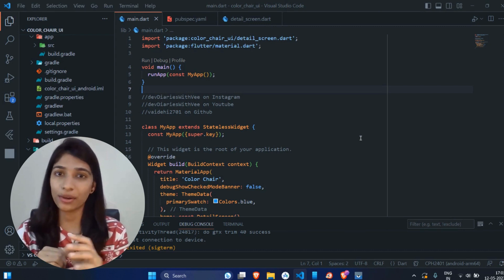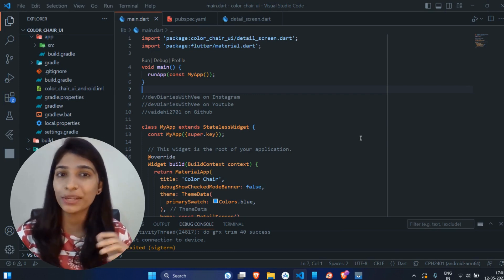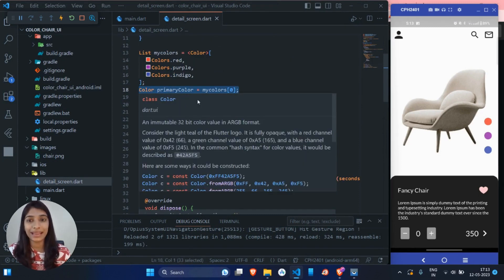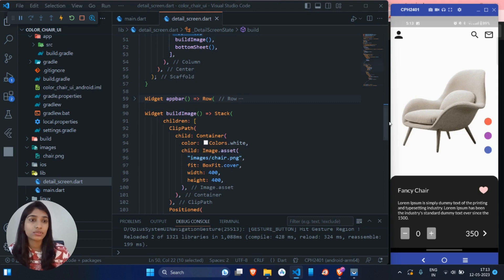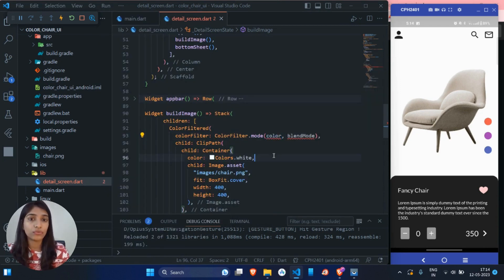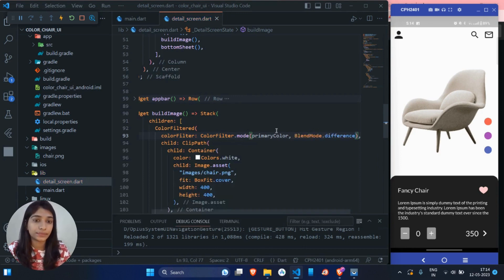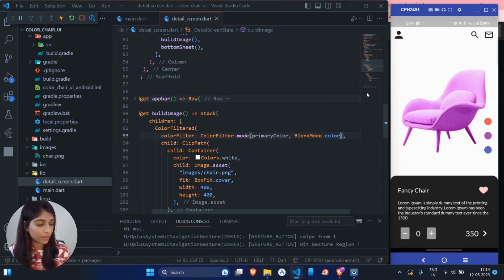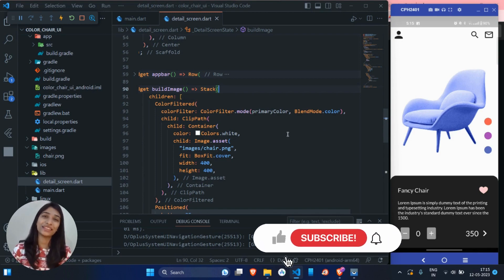Unbelievable Widget Trick In Flutter - How To Use One Image For Multiple Colors!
Tutorial on how you can use single Image with  multiple colors in flutter.

Follow me on other Platform as well